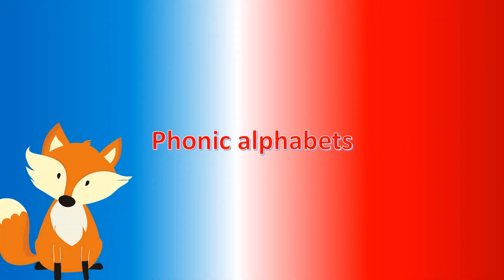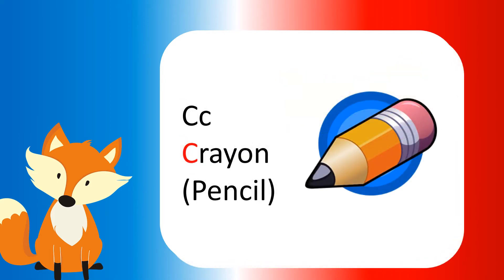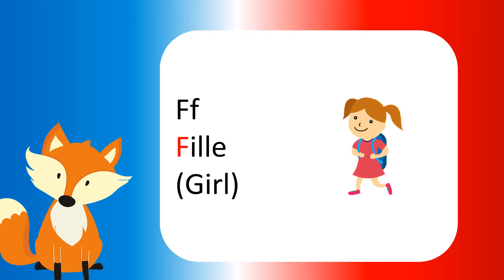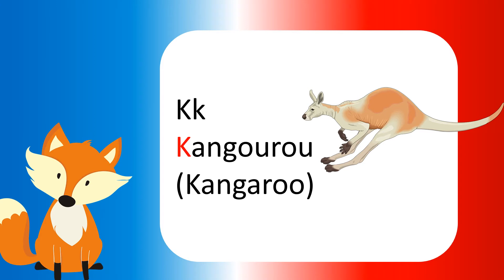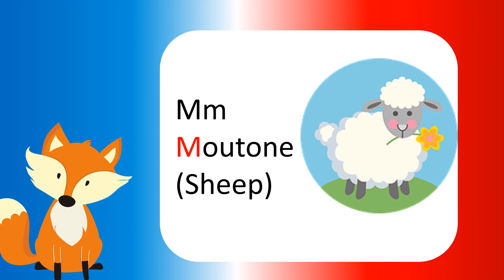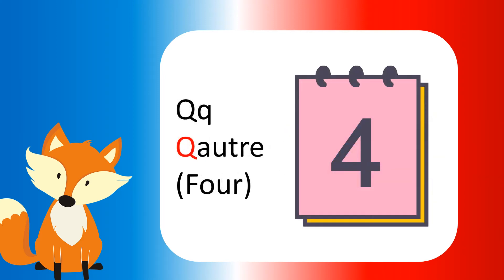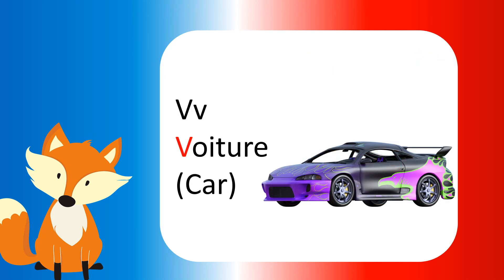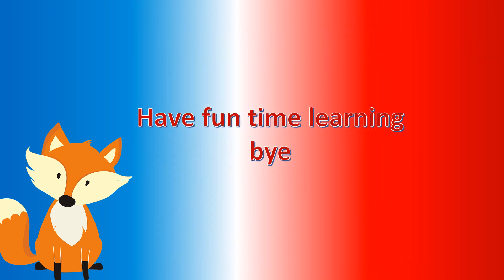Phonic Alphabets | French course | FTR 🦊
A is for? click this if you want to know